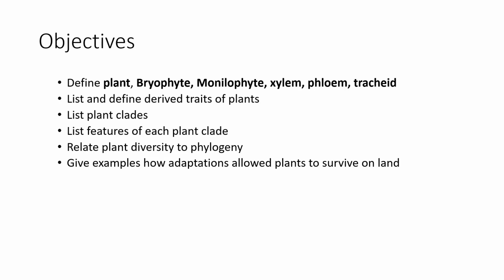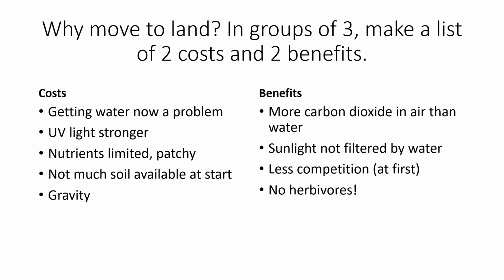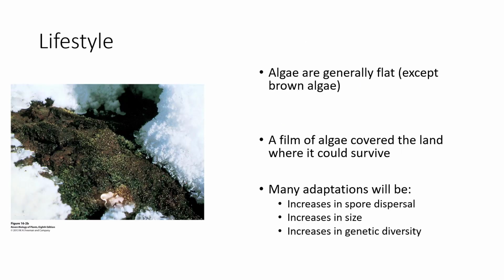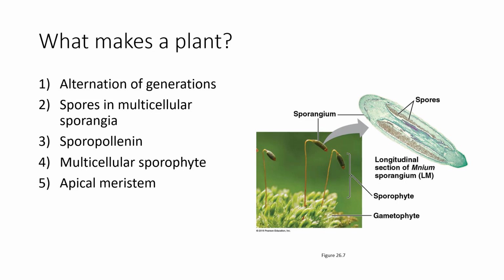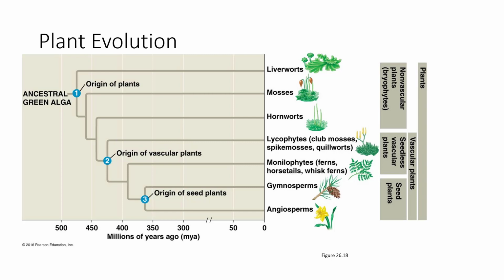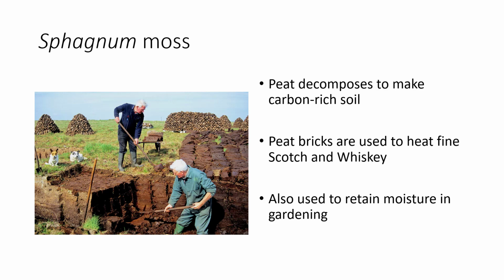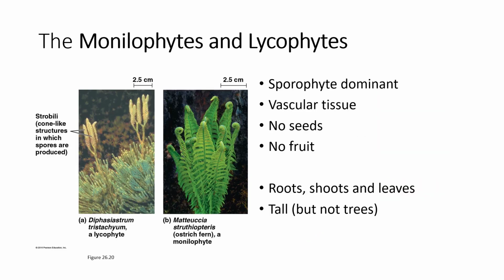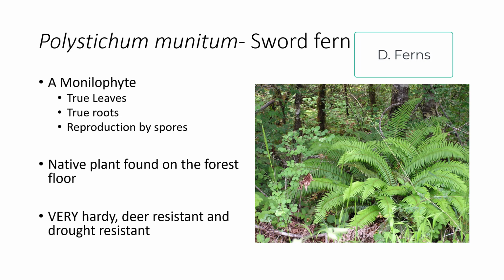Lecture 11 Early Plants Bryophytes and Monilophytes